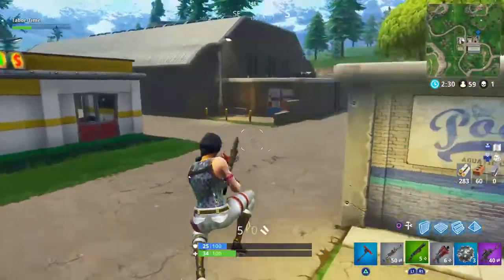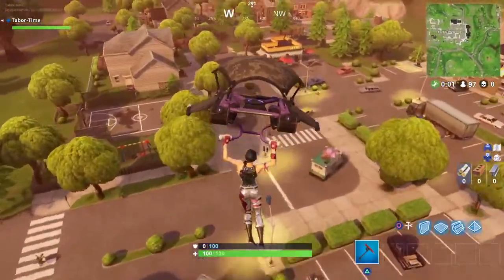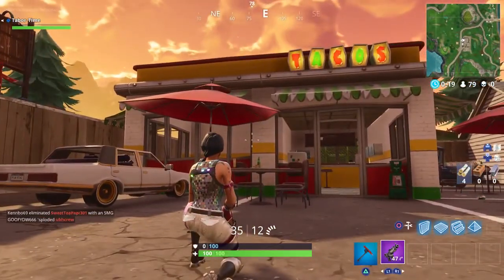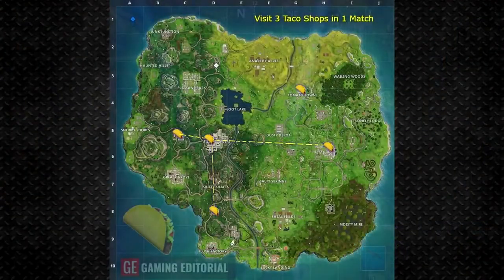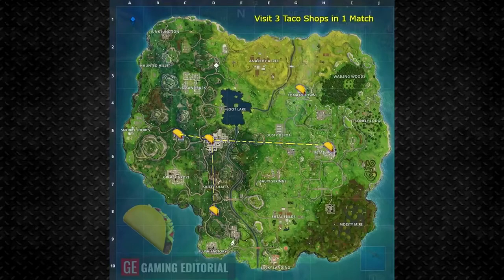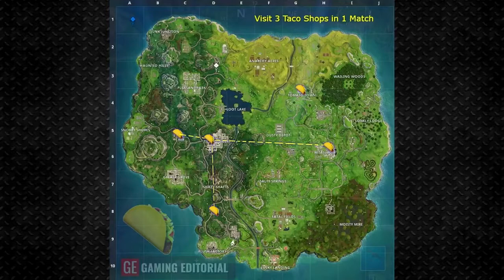Visit different Taco Shops in a Single Match ALL 5 Taco Shop Locations In Fortnite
In this video l will be playing a random game. U can check out my links to get the game if u enjoy me playing the game in the video that u see right now and don’t forget to like, subscribe, favorite, and comment on the video and don’t forget to stay cool stay awesome Read Below!